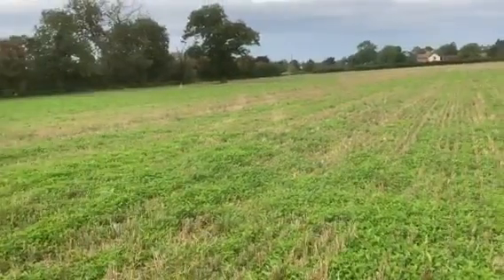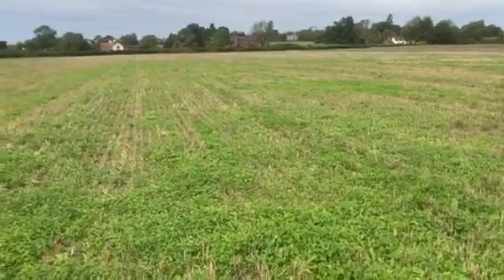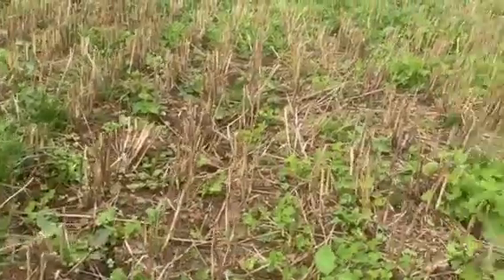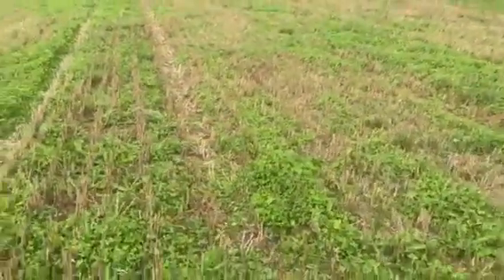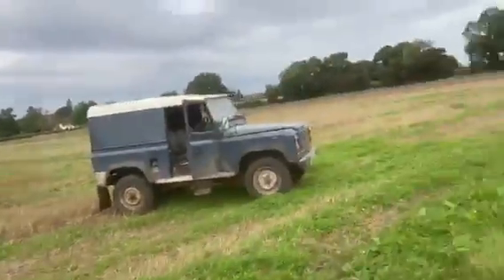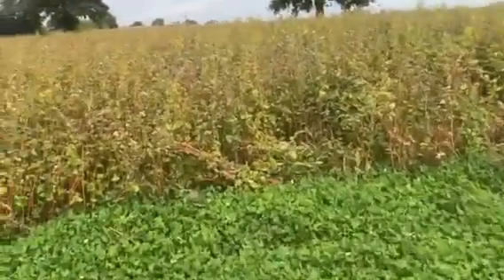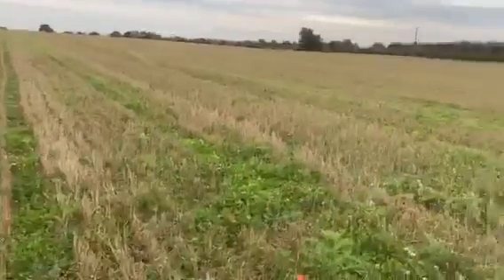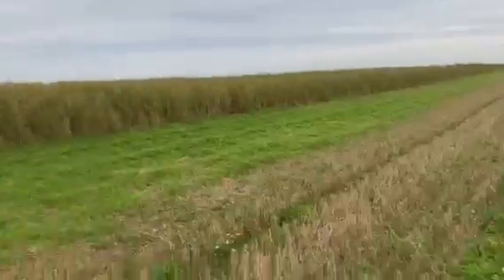No till and living mulch field lab update: Sept 2020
Hear from Mark Lea at Green Acres Farm talk through his perspective of the research so far. Find out more about the living mulch field lab

This farmer led research project is a collaboration between 6 farmers and researchers from Organic Research Centre. It is being coordinated with help from the knowledge exchange team at AHDB. As well as receiving funding from Innovative Farmers, it has also received 3rd party sponsorship from Organic Arable.

What is Innovative Farmers?

Innovative Farmers is a not for profit network giving farmers research support and funding on their own terms. Through trialling, testing and hands-on research, we’re helping farmers find lasting solutions to practical problems. The network is part of the Duchy Future Farming Programme, funded by the Prince of Wales’s Charitable Foundation. Innovative Farmers is backed by a team from LEAF (Linking Environment and Farming), Innovation for Agriculture, the Organic Research Centre and led by the Soil Association, supported by Waitrose. Sign up to receive our newsletter.